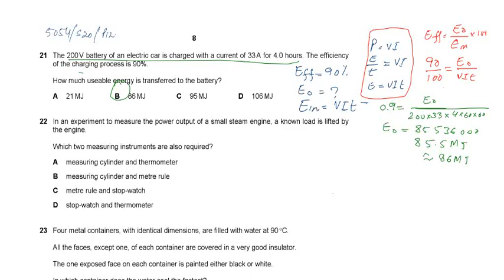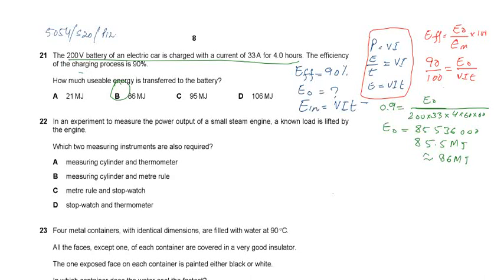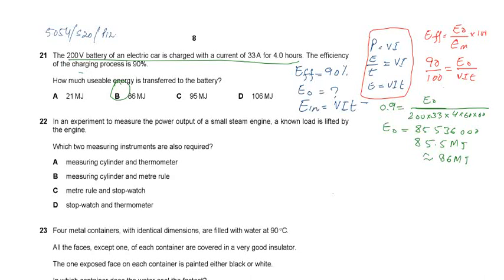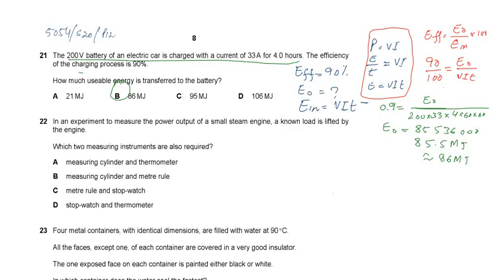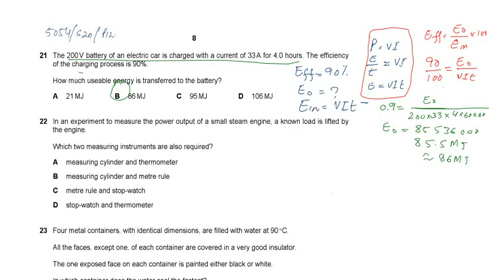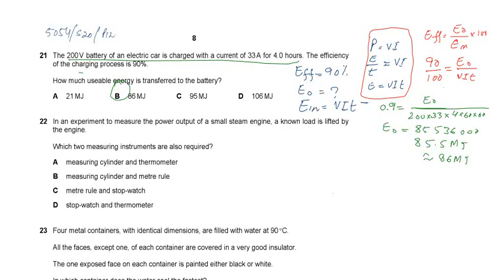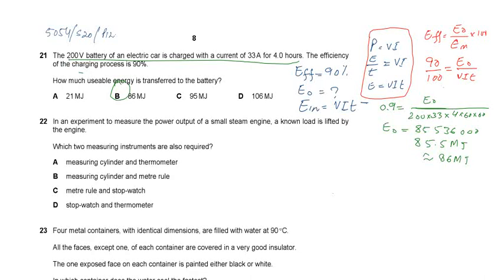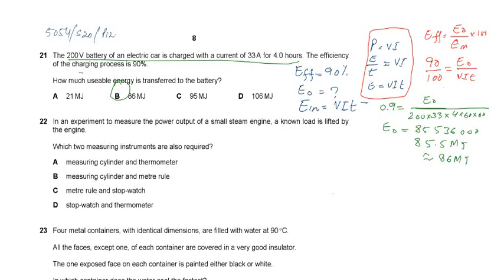CIE O level Physics | Nuclear Physics | 2021 October November Paper 12 Q 6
CIE O level Physics -5054
2021 October November Paper 12 Q 6
Chapter:   Nuclear Physics
by
Sir Rashid Manzoor
Pride Academy